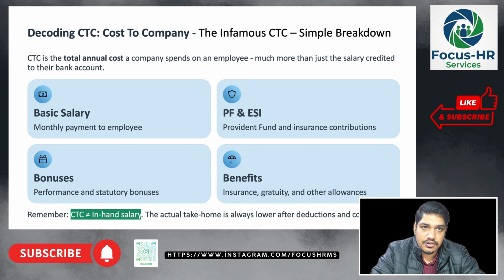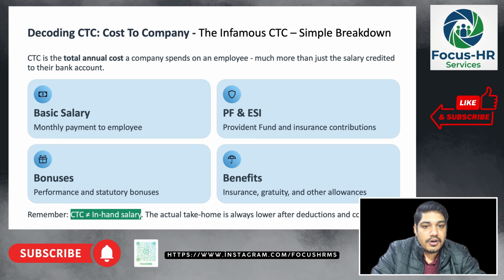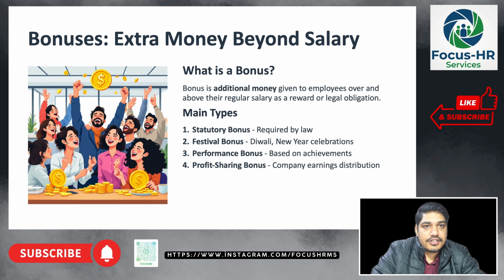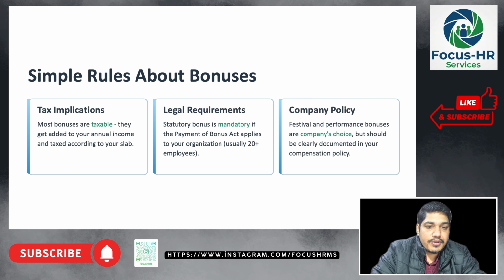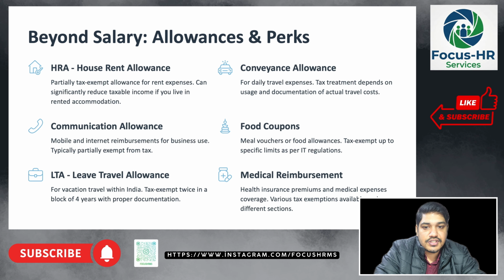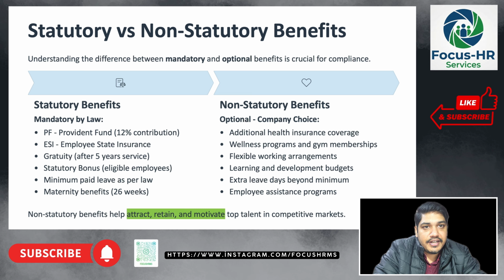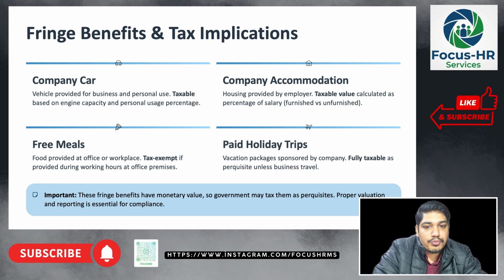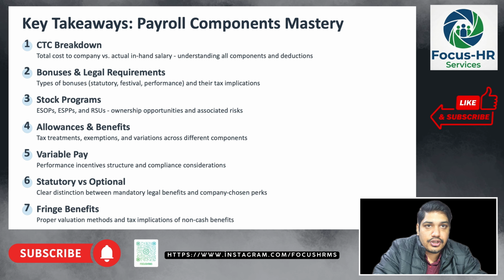CTC vs In-Hand Salary EXPOSED | Where Your Money REALLY Goes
🚨 SHOCKING: Your ₹10 Lakh CTC gives you only ₹6.2 Lakh in hand? Here's the COMPLETE breakdown of where your salary disappears!

In this video, I expose the entire payroll system in India:
✅ CTC vs In-Hand Salary - What's the real difference?
✅ Hidden deductions nobody tells you about
✅ Statutory Bonus - Are you getting cheated?
✅ ESOPs, ESPPs, RSUs - Complete stock options guide
✅ Tax-saving allowances you're missing out on
✅ Fringe benefits that reduce your salary

CTC vs in-hand salary
Salary breakdown India
How to calculate take-home salary
Payroll components explained
Indian salary structure
CTC calculation formula
Hidden salary deductions
Bonus calculation India
ESOP explained India
Salary negotiation tips

PF deduction rules
ESI calculation
Gratuity calculation
HRA exemption
LTA tax benefit
Variable pay structure
Fringe benefits taxation
Statutory bonus rules
Performance bonus calculation
Tax-saving allowances

"Why is my in-hand salary less than CTC"
"How to negotiate better CTC package"
"Complete guide to Indian payroll system"
"Tax saving tips for salaried employees"
"Understanding salary slip components"